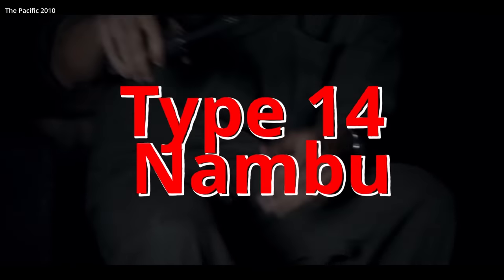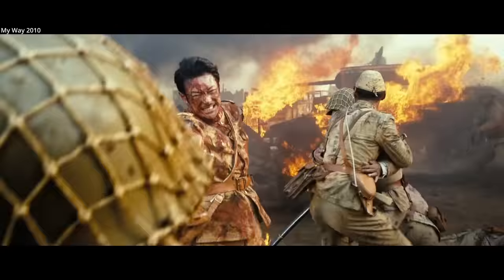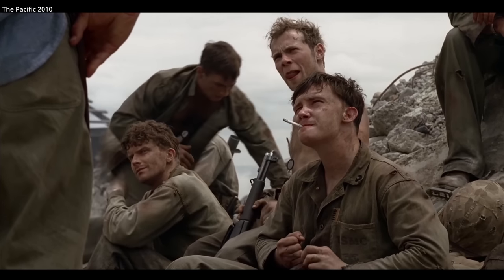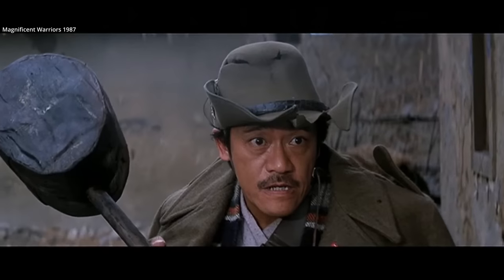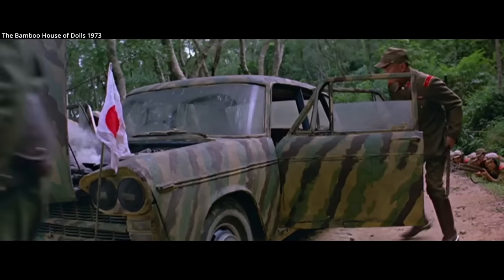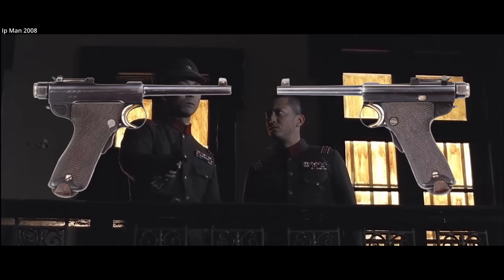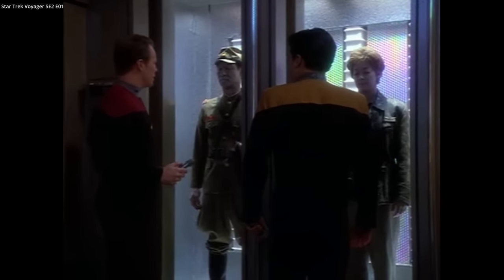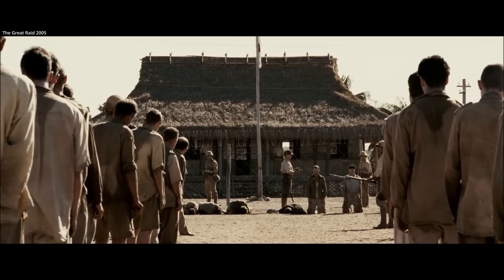Nambu Type 14 Pistol - In The Movies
An overview of the Type 14 Nambu Pistol, highlighting notable movies it shows up in.

Movies Featured:

The Pacific 2010
The Flowers of War 2011
Letters from Iwo Jima 2006
City of Life and Death 2009
My Way 2010
Japan's Longest Day 1967
Oba: The Last Samurai 2011
Halls of Montezuma 1951
The Mandalorian Chapter 4
The Empire Strikes Back 1980
Magnificent Warriors 1987
Never Say Never Again 1983
Unbroken 2014
The Bamboo House of Dolls 1973
Ip Man 2008
Death and Glory in Changde 2010
Star Trek Voyager Se2 Ep01
Strike Witches 2 Ep02
World of Guns: Gun Disassembly (Video Game)
The Great Raid 2005